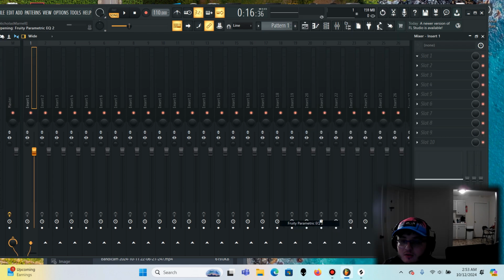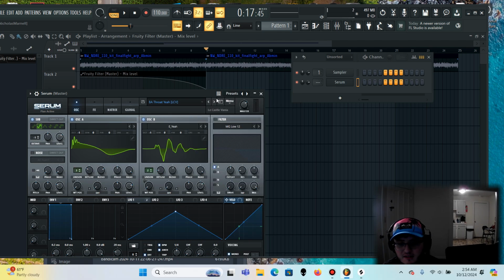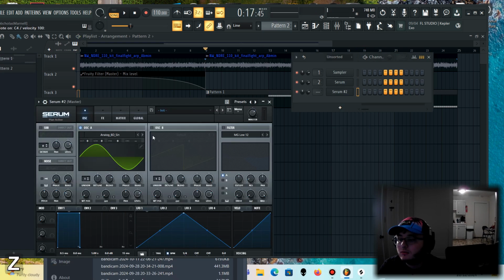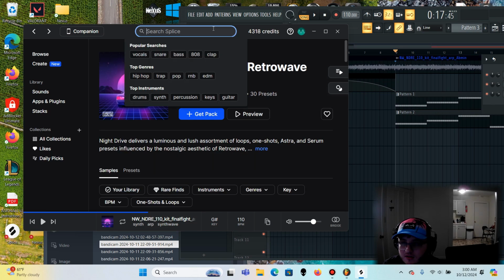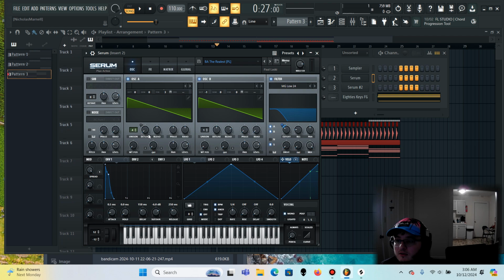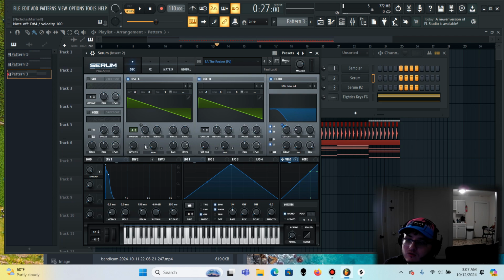My Take on Simplifying Music Production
Hello guys, I'm continuing to practice this format of youtube. I want to clarify a few things. I DO NOT condone any form of laziness when creating music. I am merely making a suggestion for producers out there looking for a simpler workflow, and also to help with beat block. I also wanna say I think its a good idea to save money up for third party VSTs, BUT using splice is a great way to save money for beginners. Make sure whatever your choice is, use a good sound selection, and don't exclusively use loops. Challenge your creativity